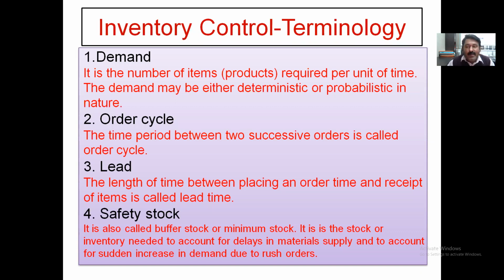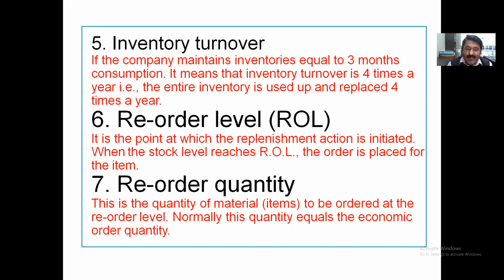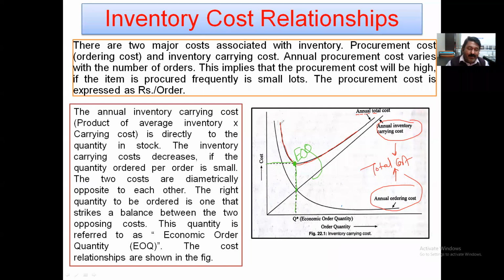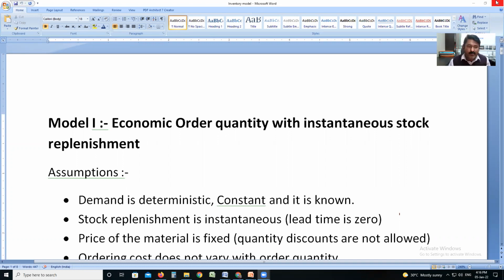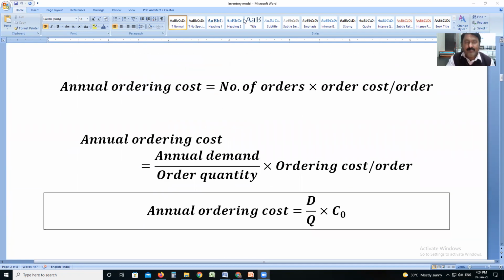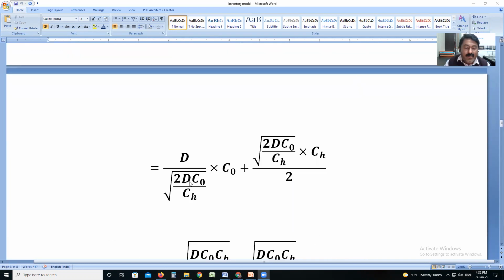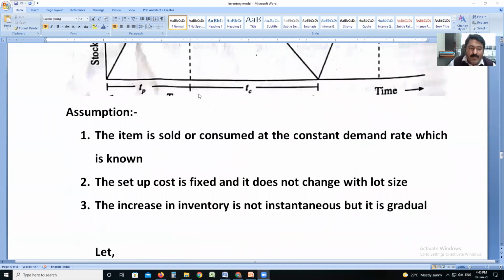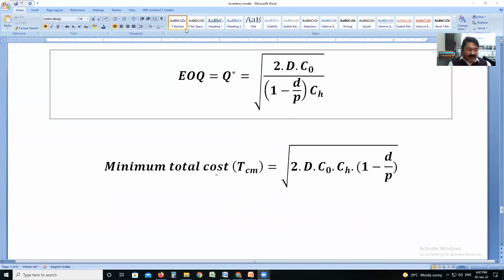Inventory Control Terminology, Inventory Cost Relationship, Basic Inventory Model, Production Model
Inventory Control Terminology, Inventory Cost Relationship, Inventory Models- Basic Inventory Model, Production Model